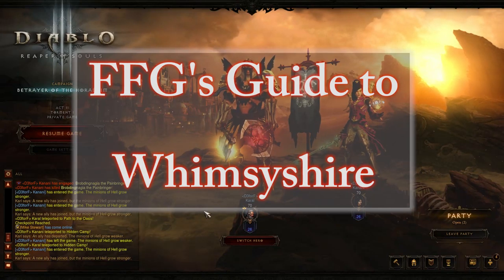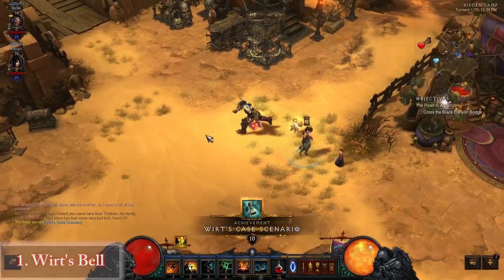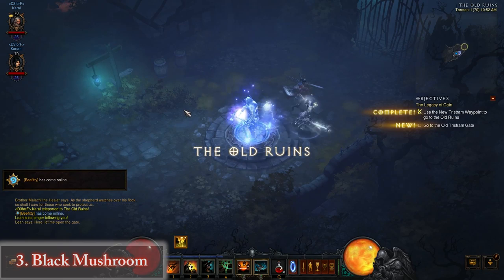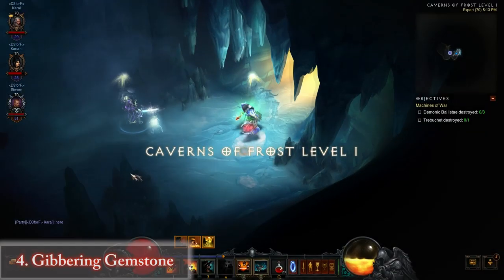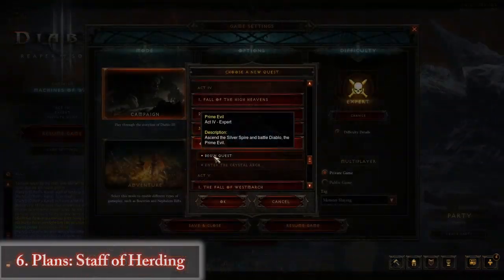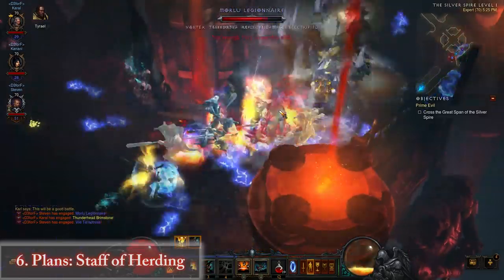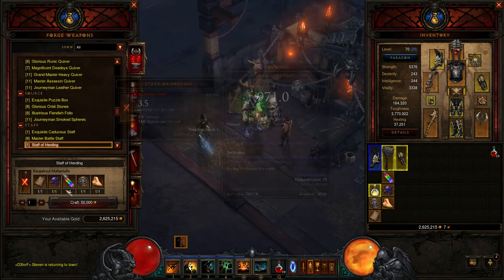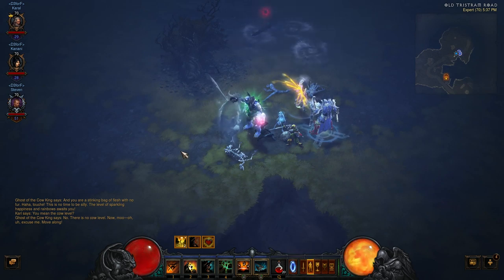How to get to Whimsyshire in Diablo 3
This is a guide done after patch 2.02 explaining where to get the materials for Staff of Herding, and find the entrance to Whimsyshire. I hope you enjoy watching as much as we enjoyed making it!